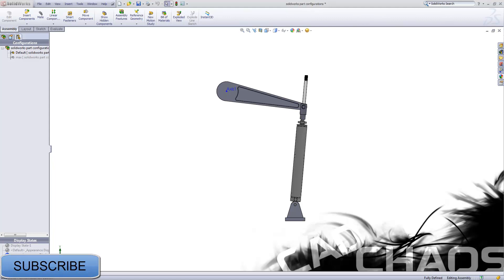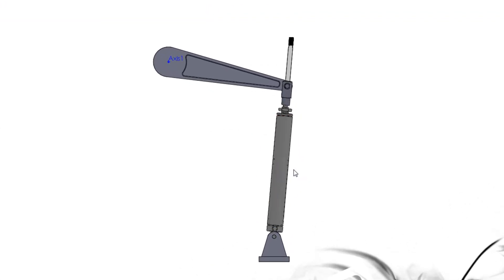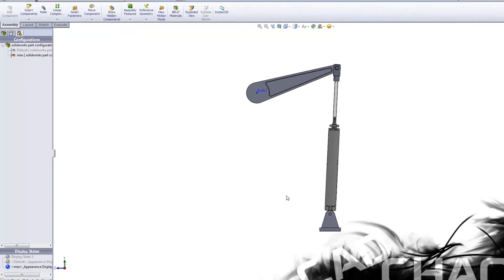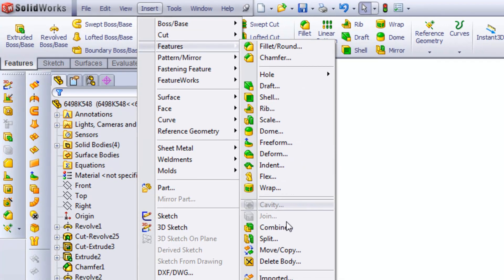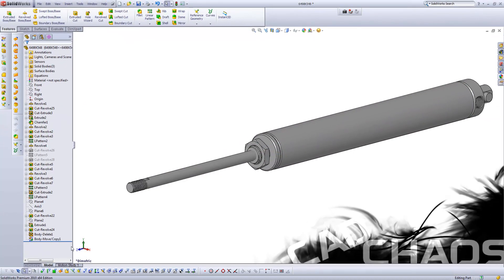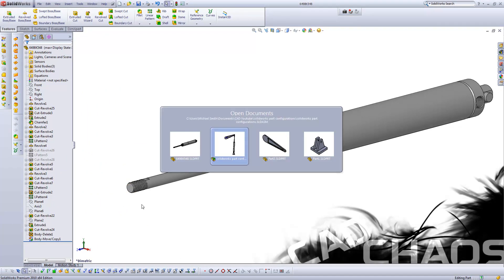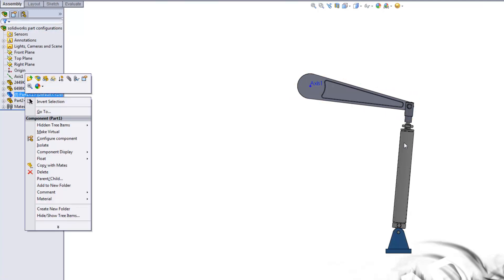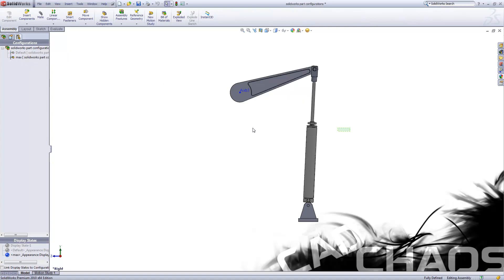SolidWorks Configuration Parts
Showing how different configurations can be made to a single part as apposed to an assembly.

Cad Chaos is general is a YouTube channel where I guide the viewer through my latest solidworks projects. Also many of the videos are in a tutorial setting where I try my hardest to clearly explain to the viewer exactly how the tool or process works. Some times we cover just a simple feature, but then again maybe we focus on a larger picture like working with surfaces. in general the goal here is not only to become more skilled at using SolidWorks, but having some fun as well. Enjoy!